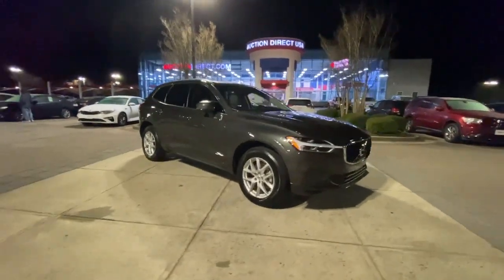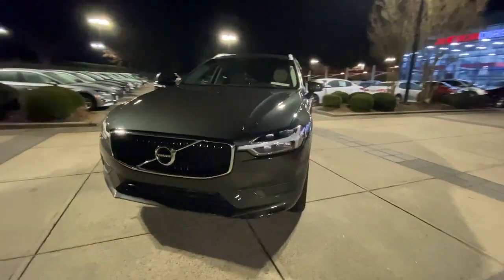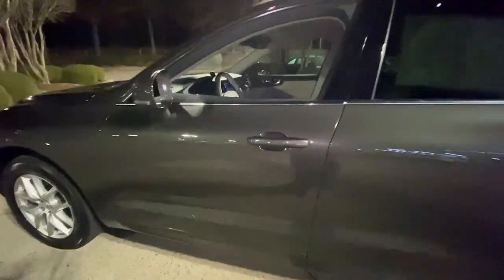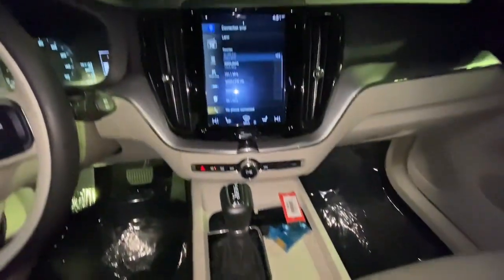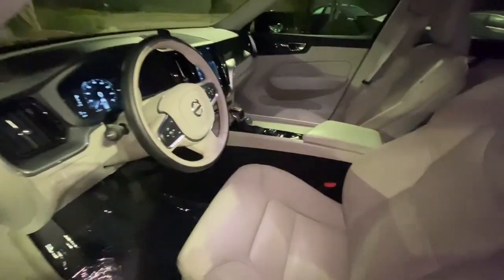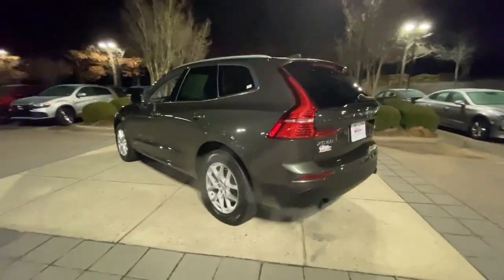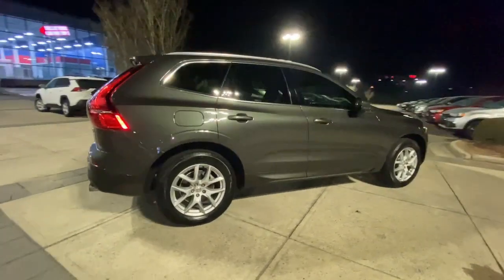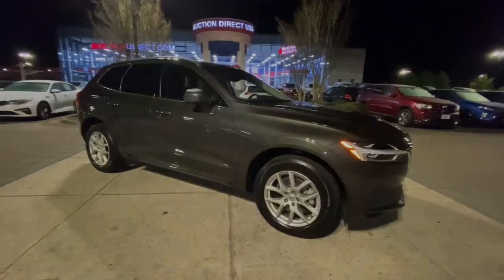2019 Volvo XC60 Raleigh, Durham, Apex, Holly Springs, Wake Forest, NC G45398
Gray Used 2019 Volvo XC60 T5 Momentum available in Raleigh, North Carolina at Auction Direct USA Raleigh. Servicing the Durham, Apex, Holly Springs, Wake Forest, NC area.

From the South! AWD Panoramic Moonroof/Sunroof Leather Interior Apple Carplay & Android Auto 1-Owner Clean CARFAX. 20/27 City/Highway MPG --- ALL of our vehicles at Auction Direct come with a 30 day/1000 Mile Limited Powertrain Warranty and a 5 day/500 Mile Return/Replace Policy - never as-is like the competition. Well go that extra mile to offer you competitive financing options and greater peace of mind with an extended warranty. If youre not happy were not happy!Auction Direct USA is proud to present you with another Best-In-Market Priced Pre-Owned Vehicle. This 2019 Volvo XC60 T5 Momentum. It is equipped with the following: AWD 10 Speakers 18 Alloy Wheels 4-Wheel Disc Brakes ABS brakes Air Conditioning Alloy wheels AM/FM radio: SiriusXM Anti-whiplash front head restraints Apple CarPlay/Android Auto Auto High-beam Headlights Auto-dimming Rear-View mirror Automatic temperature control Brake assist Bumpers: body-color Delay-off headlights Driver door bin Driver vanity mirror Dual front impact airbags Dual front side impact airbags Electronic Stability Control Emergency communication system: Volvo On-Call Exterior Parking Camera Rear Four wheel independent suspension Front anti-roll bar Front Bucket Seats Front Center Armrest Front dual zone A/C Front reading lights Fully automatic headlights Heated door mirrors Heated Front Bucket Seats Heated front seats Illuminated entry Knee airbag Leather Shift Knob Leatherette Seating Surfaces Low tire pressure warning Memory seat Occupant sensing airbag Outside temperature display Overhead airbag Panic alarm Passenger door bin Passenger vanity mirror Power door mirrors Power driver seat Power Liftgate Power moonroof Power passenger seat Power steering Power windows Premium audio system: Sensus Connect Radio data system Radio: High Performance Audio System Rain sensing wipers Rear anti-roll bar Rear fog lights Rear reading lights Rear seat center armrest Rear window defroster Rear window wiper Remote keyless entry Roof rack: rails only Security system Speed control Split folding rear seat Spoiler Steering wheel mounted audio controls Tachometer Telescoping steering wheel Tilt steering wheel Traction control Trip computer Turn signal indicator mirrors and Variably intermittent wipers.